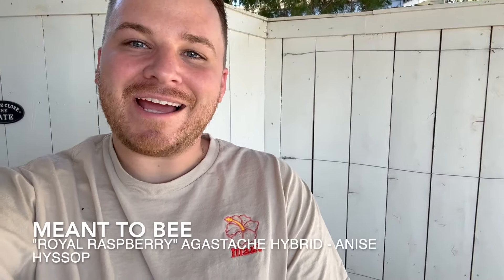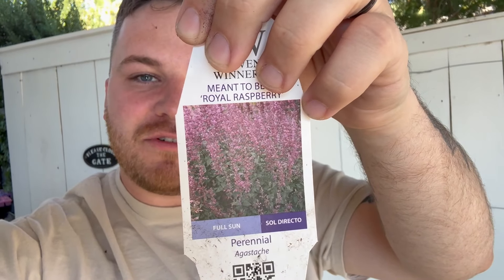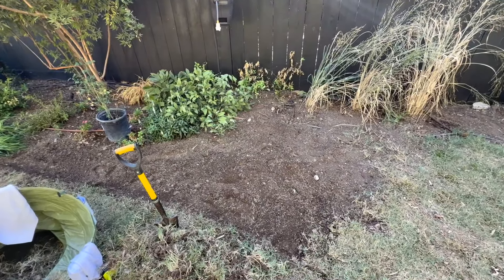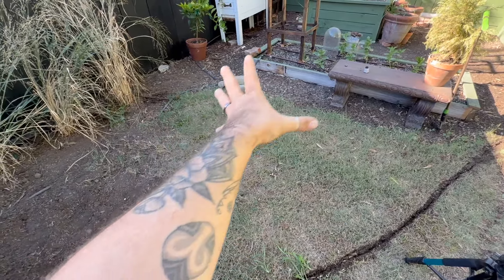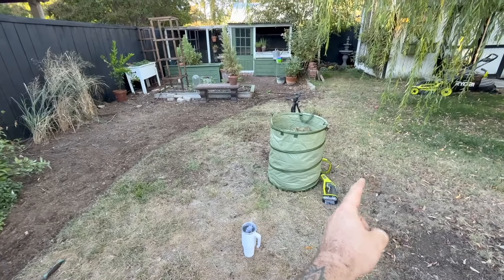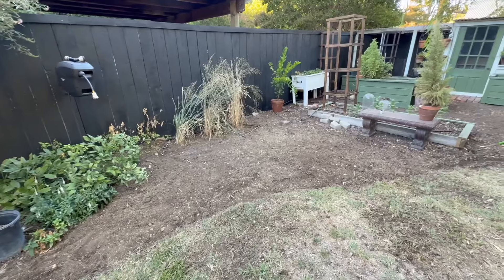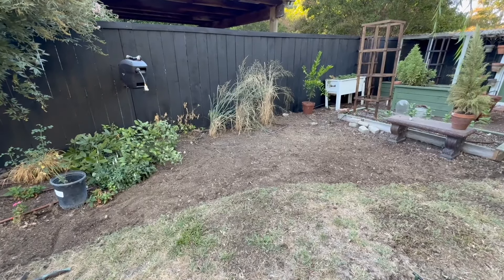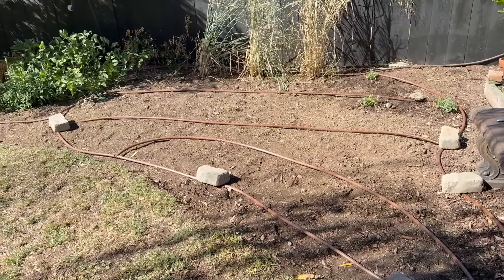New Garden Bed! Hand Pulling Bermuda Grass 😂🤷🏻‍♂️ || Visit Our Garden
Pulling Bermuda Grass by hand is NO FUN, but you can definitely get rid of Bermuda Grass this way!  After hand-pulling and installing irrigation, I planted 3 Meant To Bee Royal Raspberry Agastache. Can't wait to see them grow!

  🐌 Mail:
Robbie McMenomey